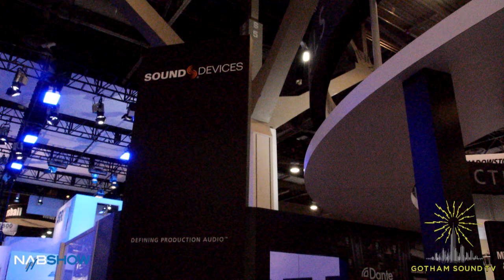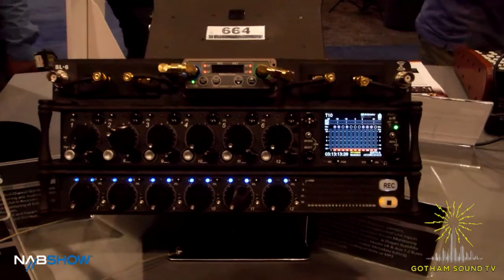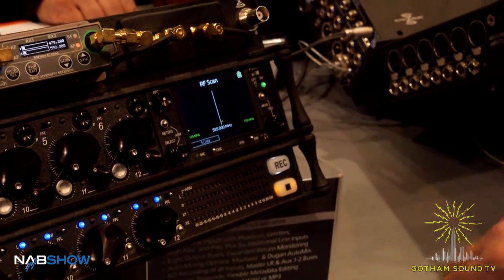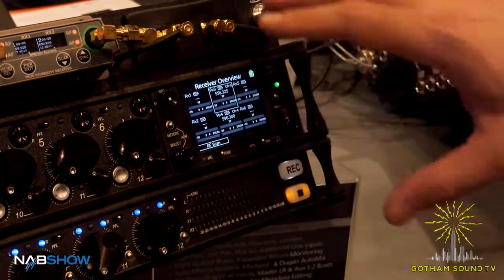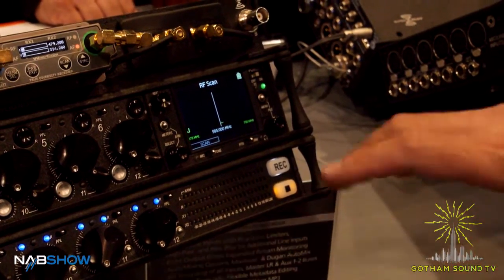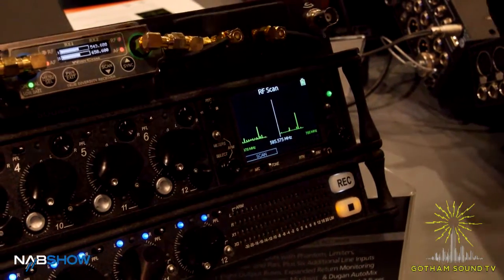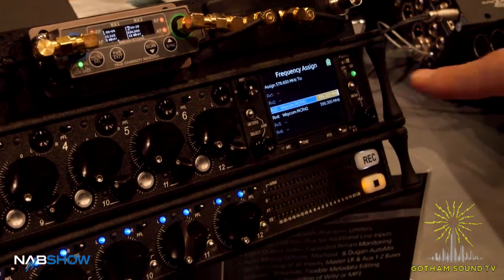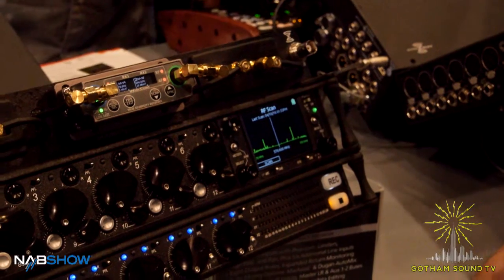NAB 2016: Sound Devices 688 - RF Scan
Jon Tatooles demos the newbuilt-in  RF Scan function for the Sound Devices 688.